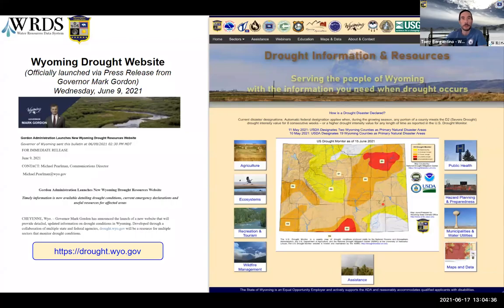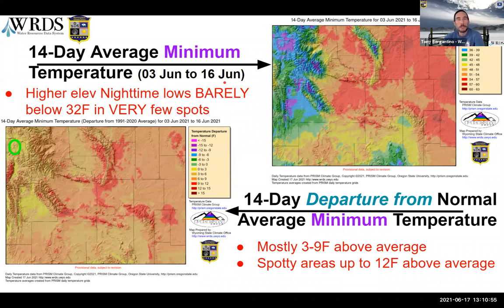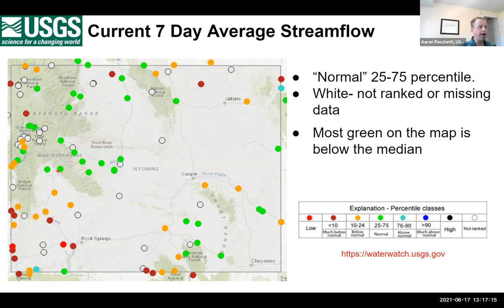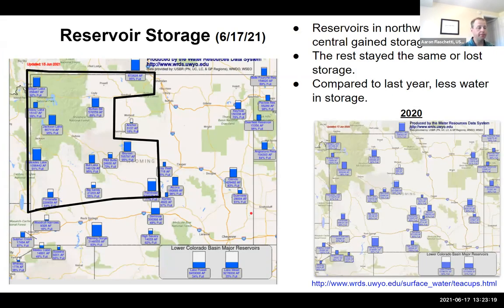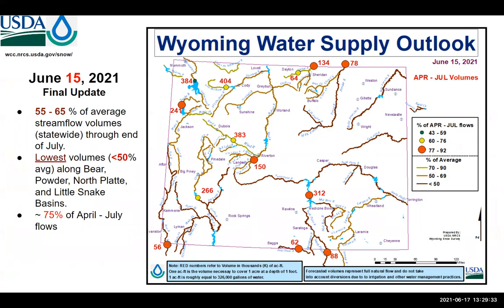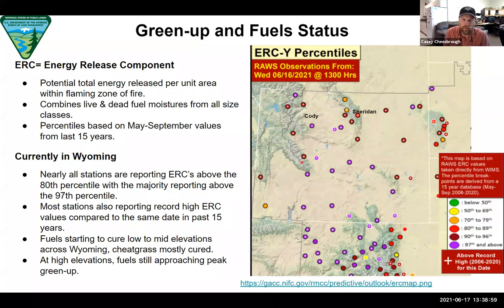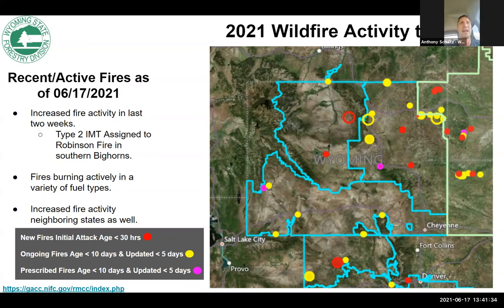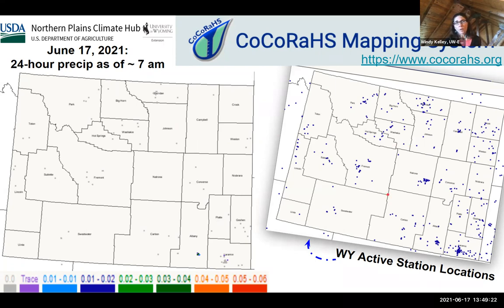June 17, 2021 WY Conditions & Outlooks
The Wyoming Conditions & Outlooks presentation is recorded on the 3rd Thursday of each month. The University of Wyoming Extension organizes this collaborative effort in partnership which includes, but is not limited to the: Wyoming State Climate Office, WY Water Resources Data System, WY State Forestry Division, Office of the Tribal Water Engineer of the Eastern Shoshone & Northern Arapaho Tribes, USDA, DOI BLM, NOAA National Weather Service, and USGS.